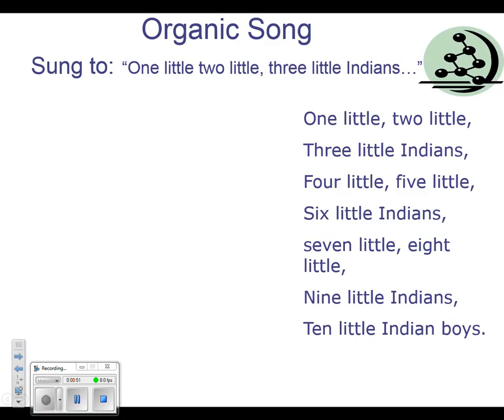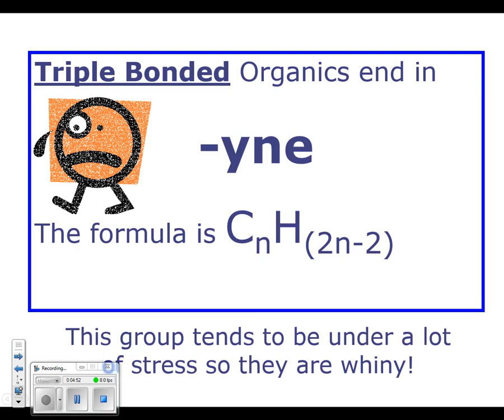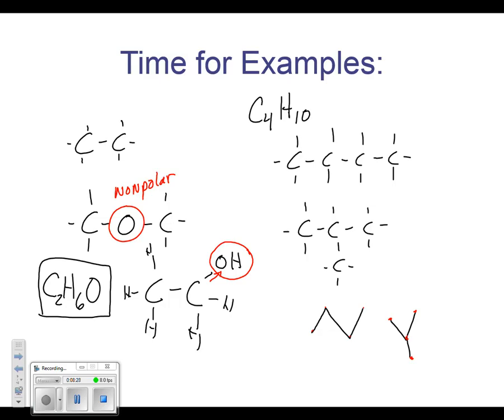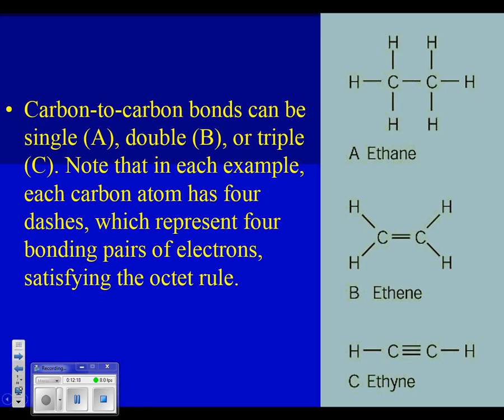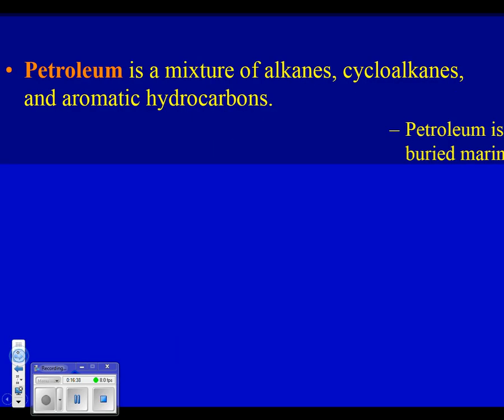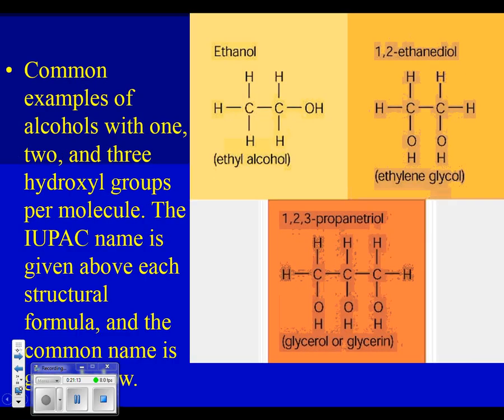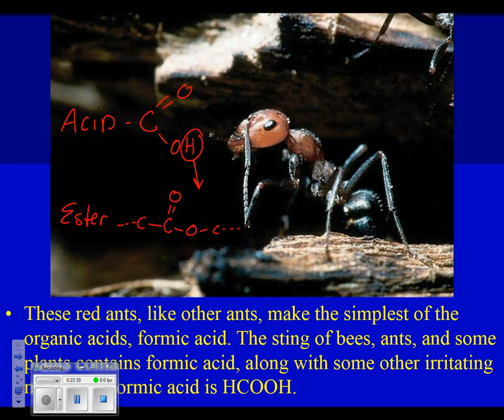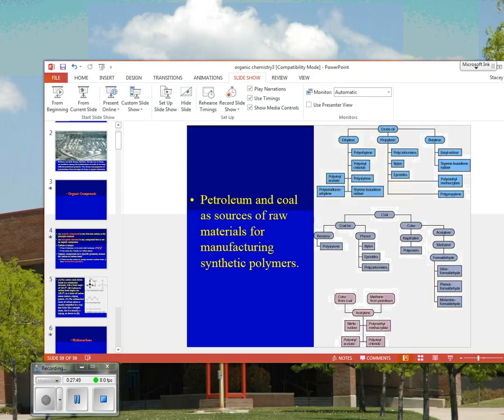March16 1128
organic intro